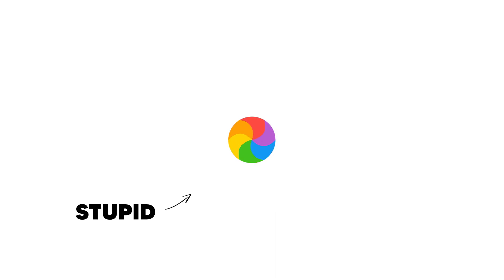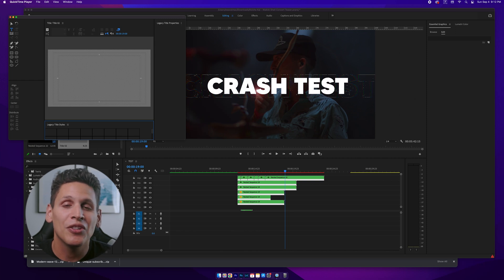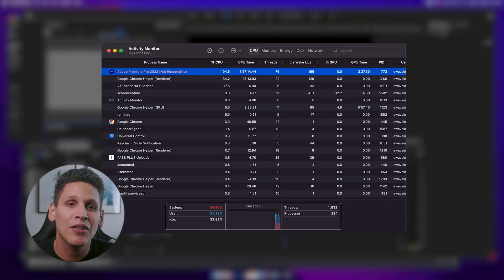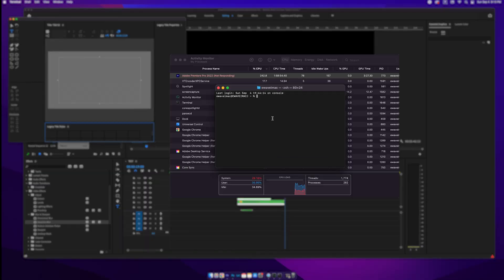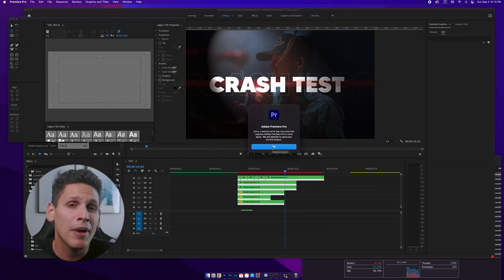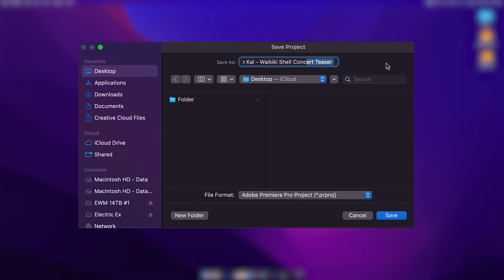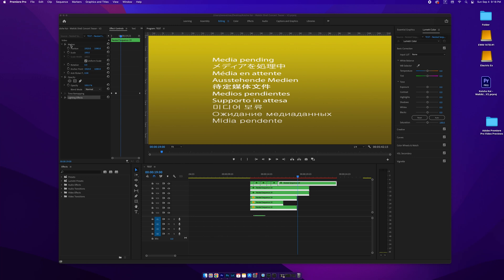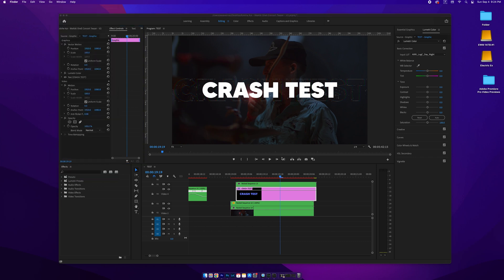How to Save A Frozen Adobe Project - Premiere Pro Crash | Apple Macbook & iMac (Circle of Death)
In this short video, I'm going to show you how to SAVE your project exactly where you left off, even when Premiere Pro freezes and crashes on you!

This has a 100% success rate every time so bookmark this one for future reference!